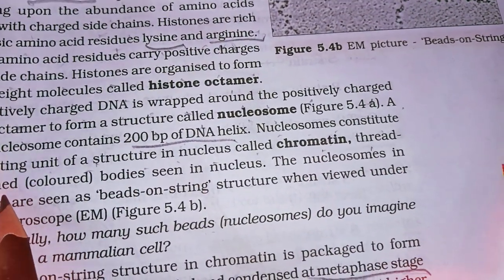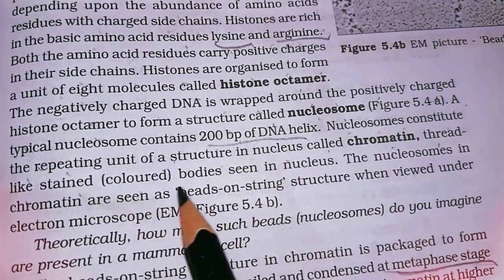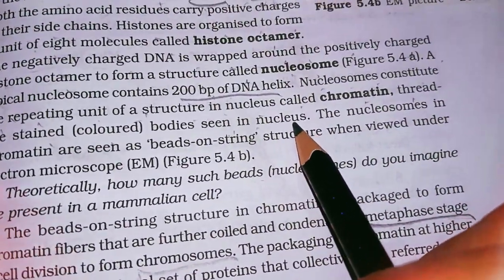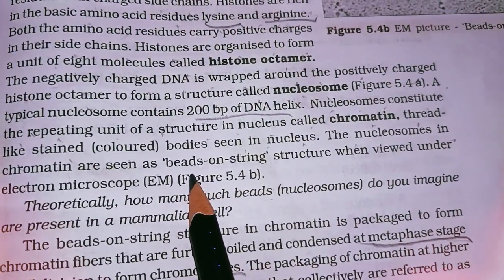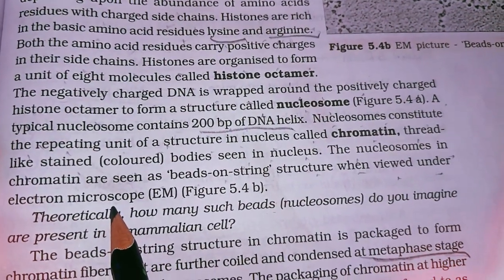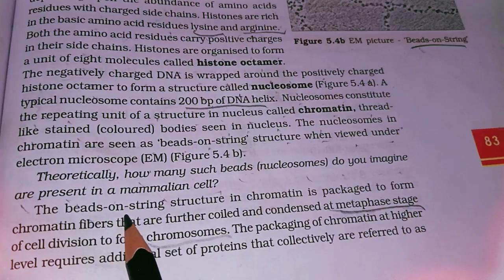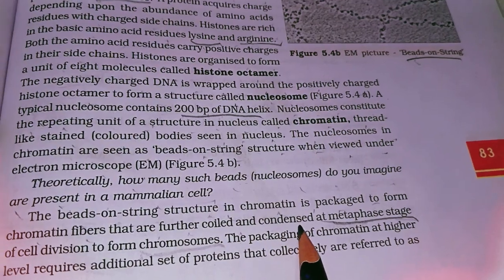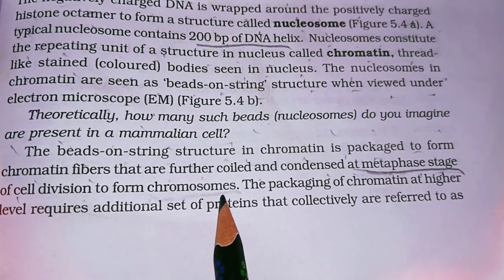||HOSTONE OCTAMER || Biology (12th) th